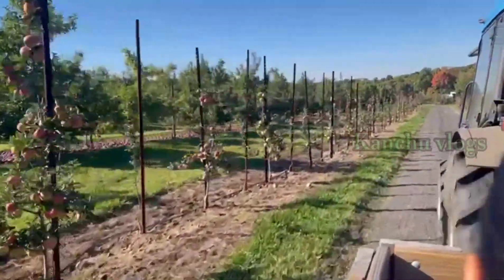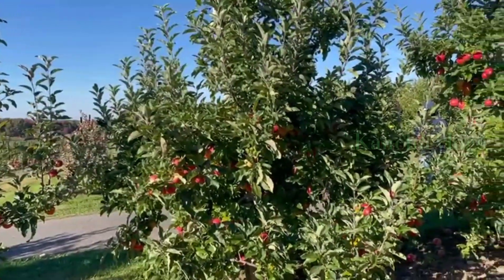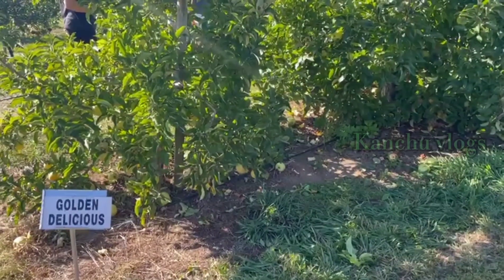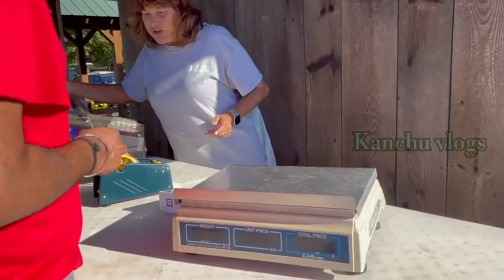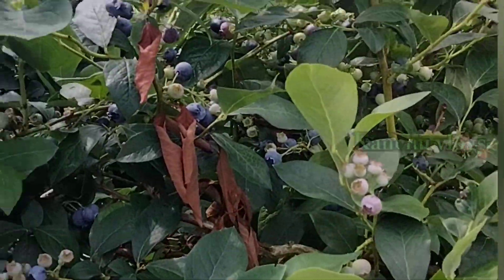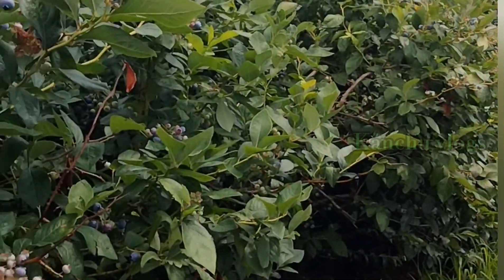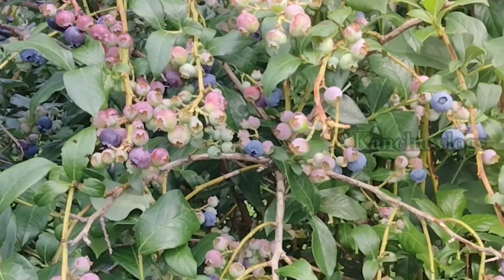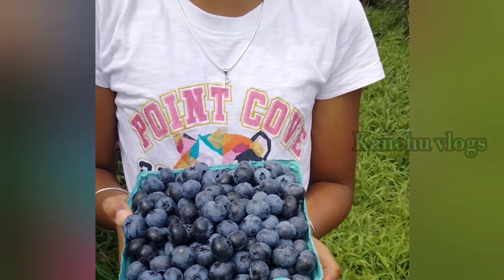Last minute plan || apple picking 🍎 and || blue berry picking 🫐